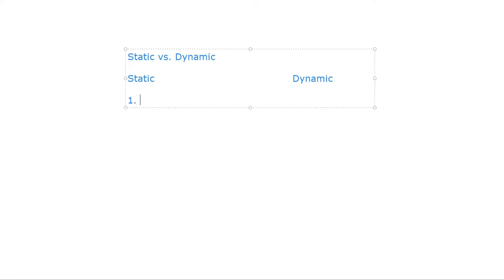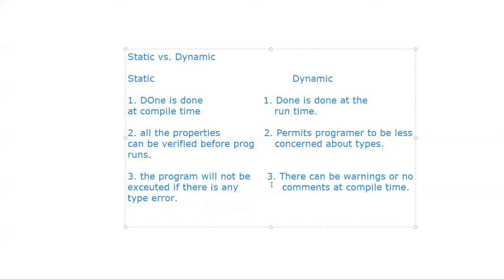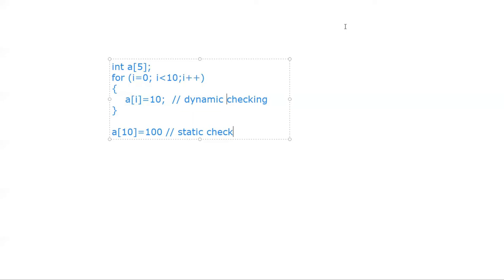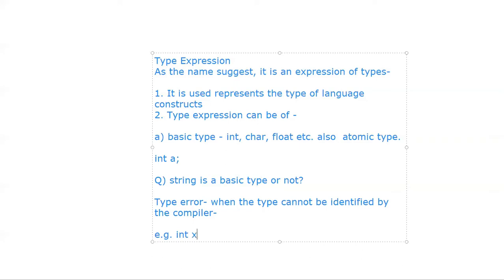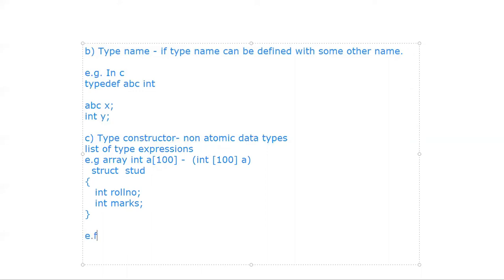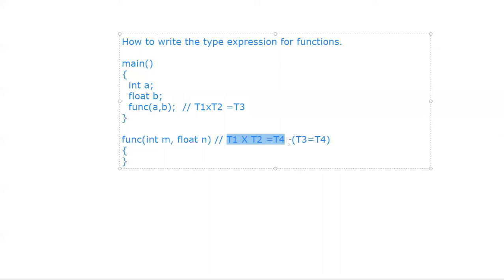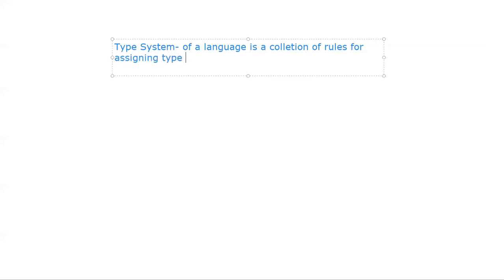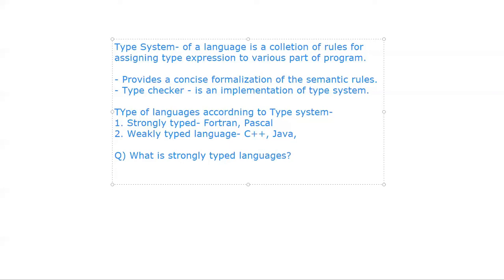Compiler Design L21 - Semantic Analyzer-5 |Type Checking-2 | Static and Dynamic Type Checking